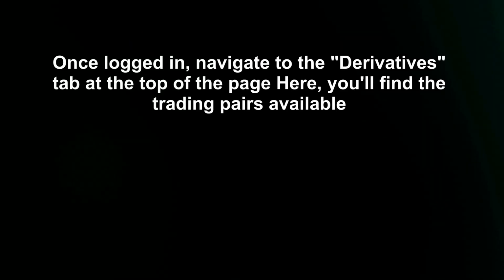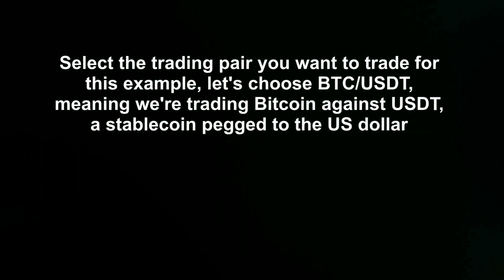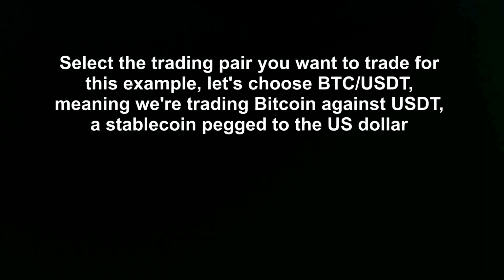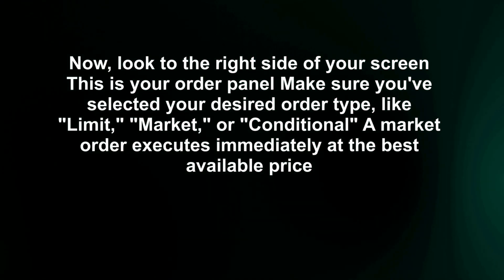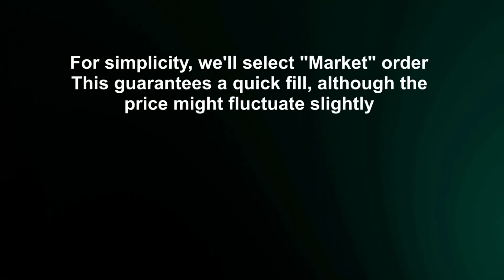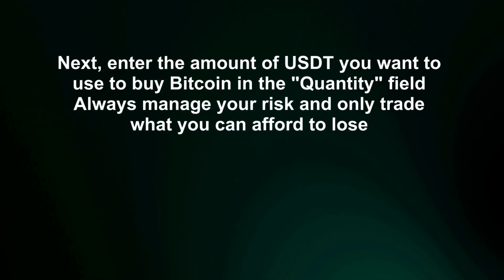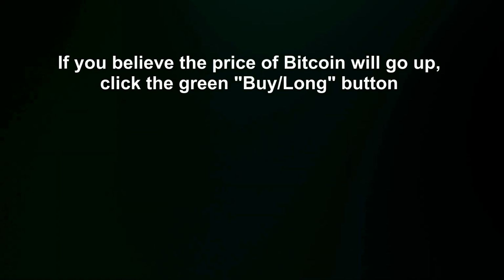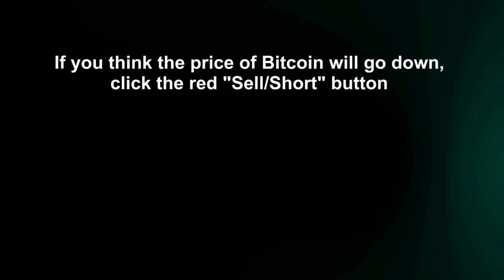How to Place a Trade on Bybit - GUIDE!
How to Place a Trade on Bybit explains the process of executing a standard buy or sell order on the Bybit cryptocurrency exchange platform.

00:00 Intro
00:05 Log into Bybit
00:13 Navigate to Derivatives
00:18 Select Trading Pair
00:23 Order Panel
00:28 Market Order
00:33 Enter Quantity
00:38 Buy/Long
00:41 Sell/Short
00:44 Confirm Order
00:49 Monitor Positions
00:54 Outro